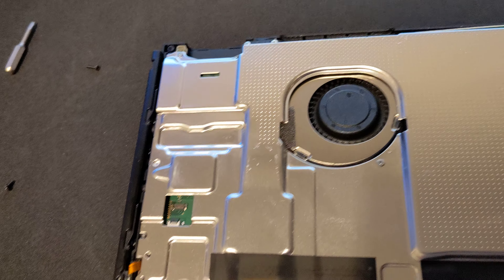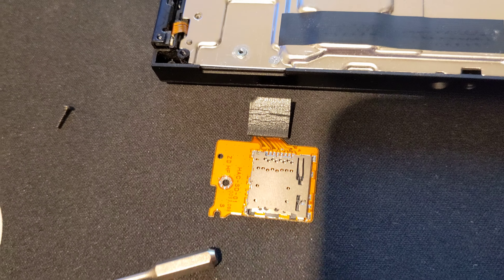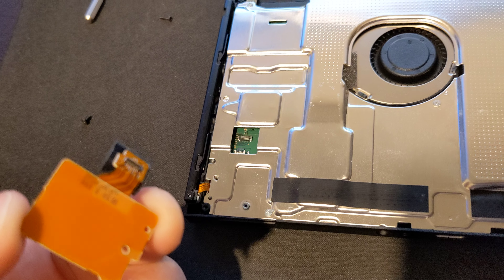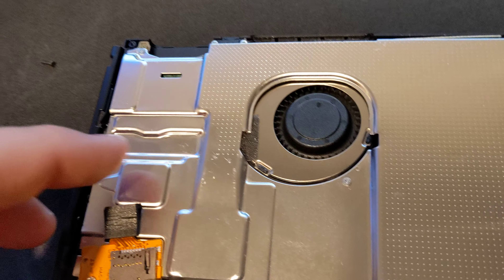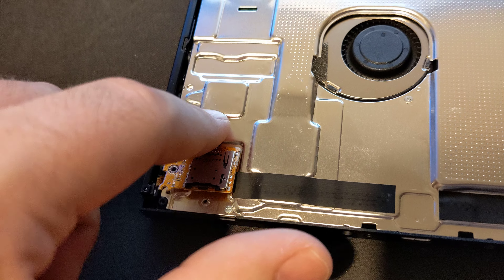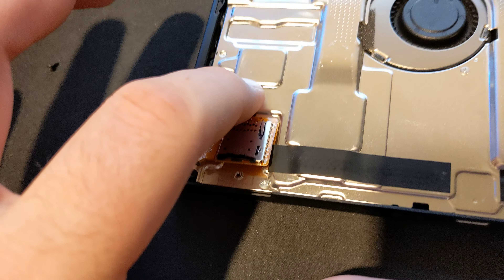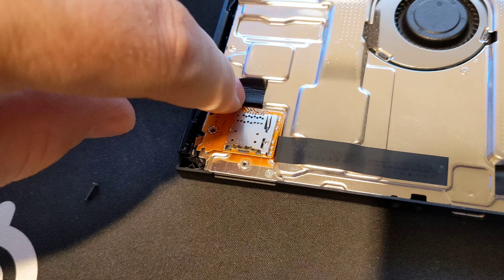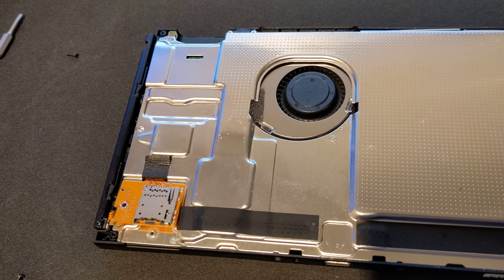Nintendo Switch does not detect SD Card - Plug ribbon cable back in - last resort option?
Apologize for the lack of editing, wanted to get this out there if anyone was nervous how to do it.

My Nintendo switch v2 stopped detecting my SD card. I was able to plug the SD card back into my PC and it was detecting OK. I am guessing my son dropped the switch, and I am out of warranty. So I took it apart to see what was behind there, I figured these connectors aren't super strong, they are usually a ribbon cable. I was right, it was not connected anymore. Put it back in, and it was good.

If you think that might be you, here's what it looks like to reconnect the ribbon cable. You can find numerous teardown videos to get to this stage, it's only a few screws. One caveat, be very gentle with the screws, do not over tighten them as they are very soft metal. They will strip easily.